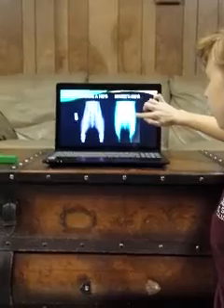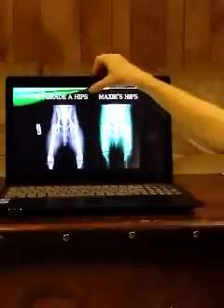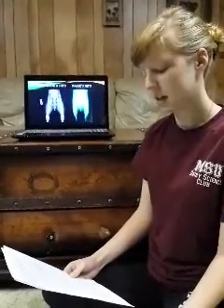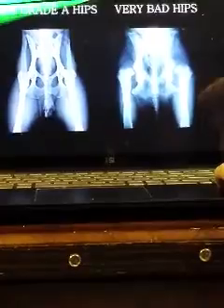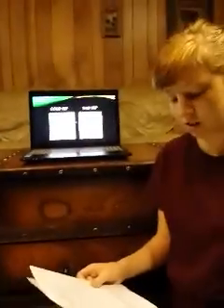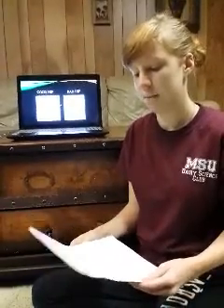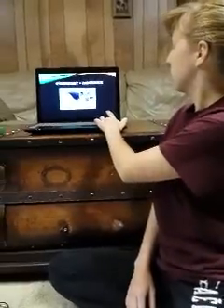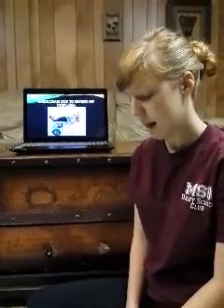German Shepherd Hip Dysplasia by Hailey McGuire